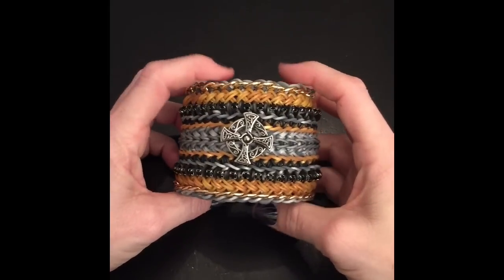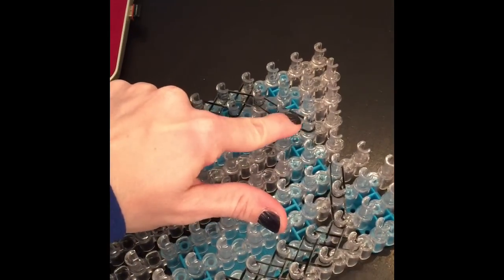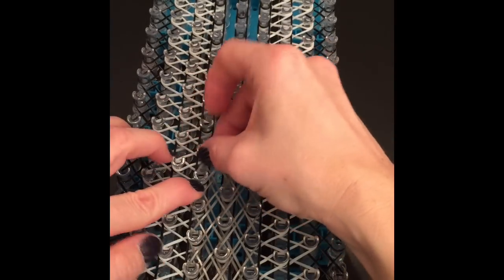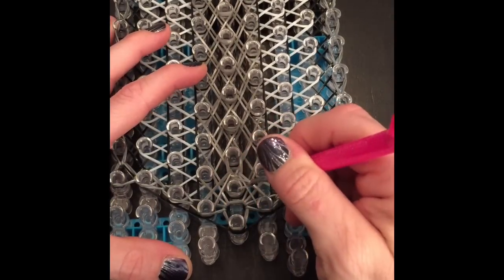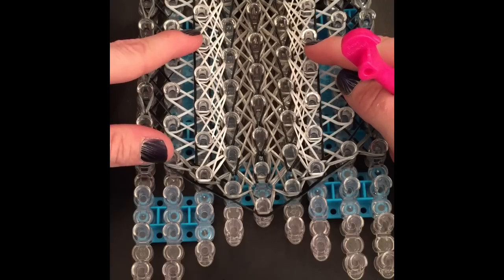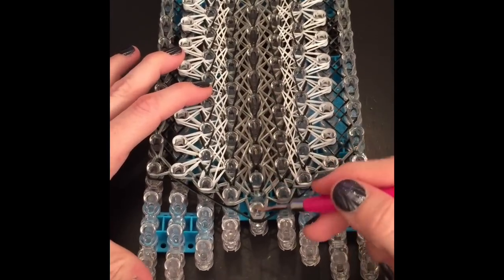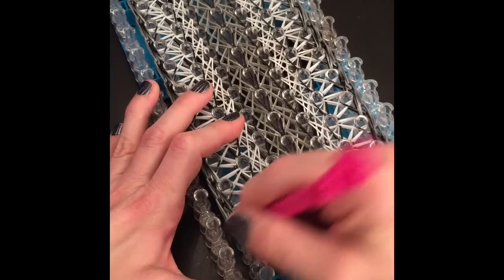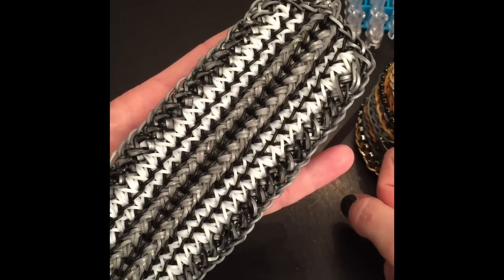Rainbow Loom Band The King's Armor Tutorial How To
This tutorial is for an absolutely stunning design by @Nixhayley22 on Instagram.  I'm honored to be able to bring her design into the loom world.  It is a 9 pin bar design and is 2 loom lengths long.  I hope you enjoy this design and I hope you give it a try.  You won't be disappointed!
Please check out her Instagram @Nixhayley22 and give her a follow.  More designs coming out soon!
Please click the "Thumbs Up" if I have inspired you and you like what you see!

Catch me on:
Instagram (ArtisanLoom if you create a beaded/blinged bracelet. I would love to see it!)